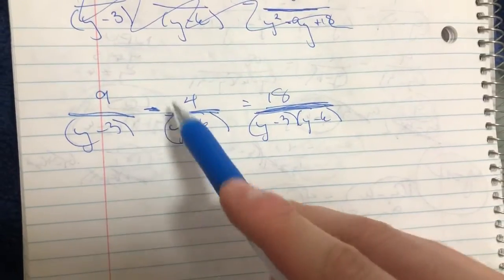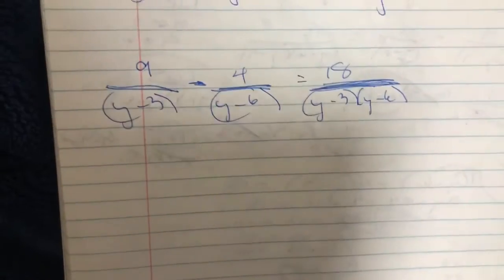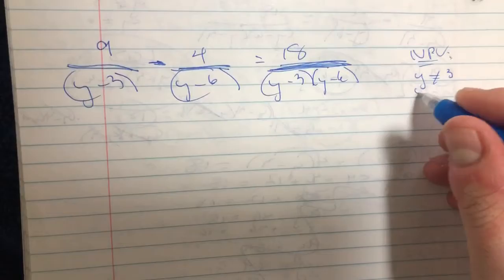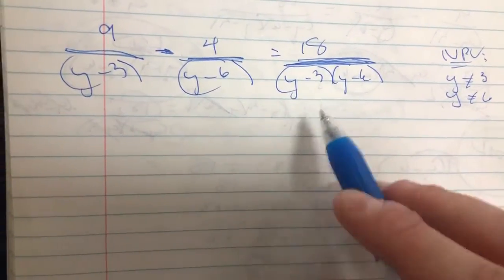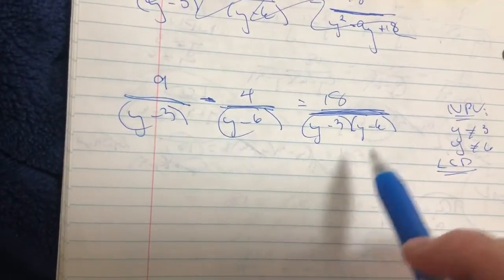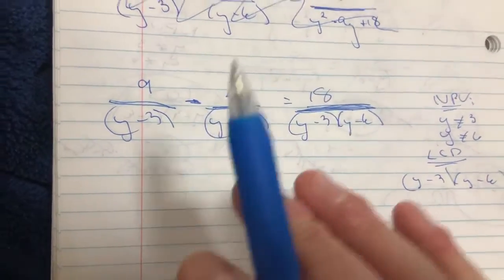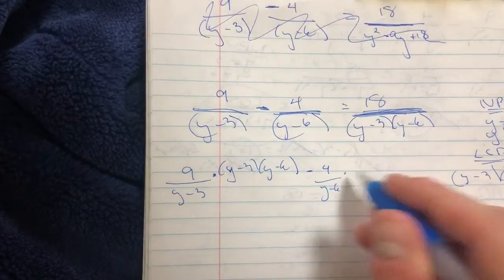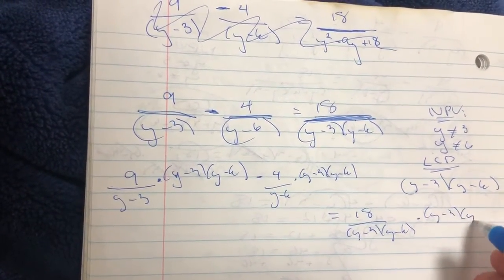B) Solving Rational Equations